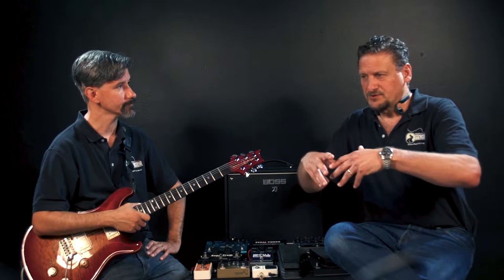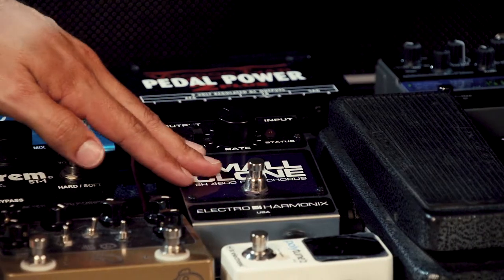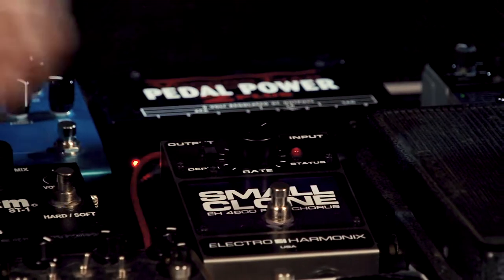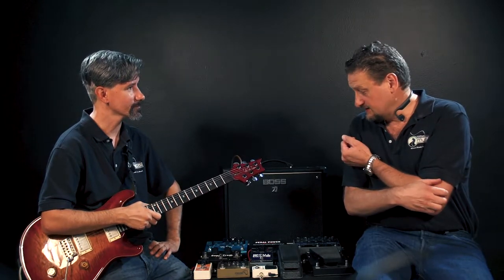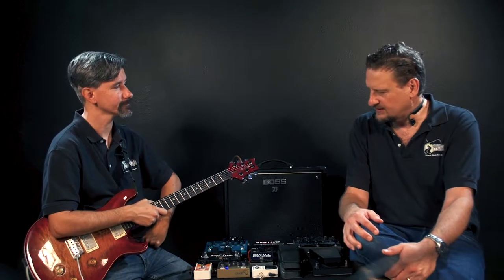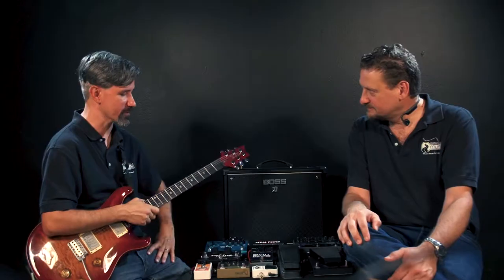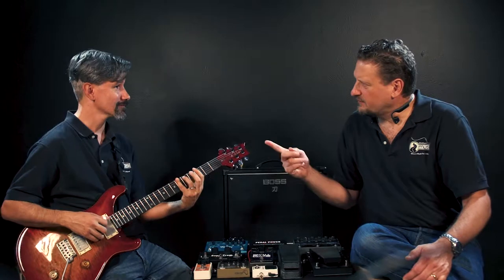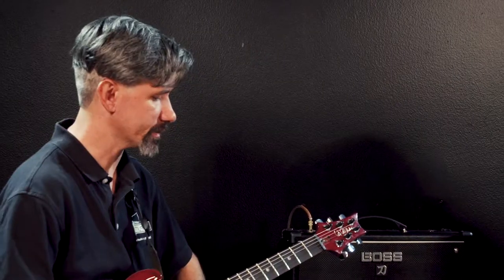Electro Harmonix Small Clone Review - Wickham Road Music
WE LOVE GEAR! Are you looking for a guitar pedal to thicken up your sound? Are you looking for the analog sweetness? Look no further! Introducing the classic Electro Harmonics Small Clone used on pedal boards across the globe. Take a ride with Jon and Pete as they unpack the uses of this classic pedal. If you're looking for a bigger sound for rock, jazz, country, and acoustic styles of playing, this pedal is for you. Experience analog warmth without the noise with the Small Clone at a modest price.

Video production and marketing provided by: Wingman Digital Marketing